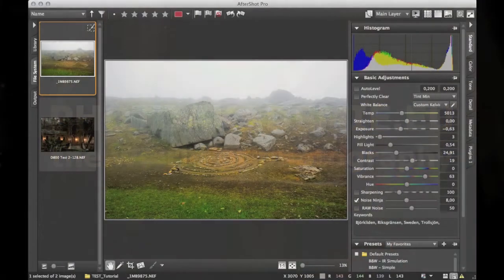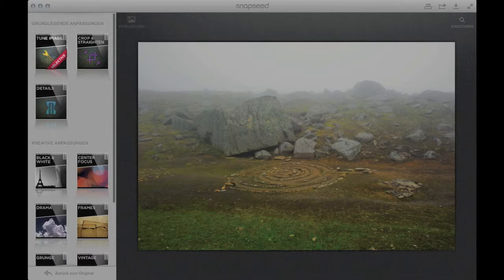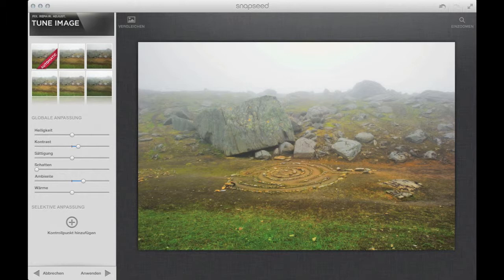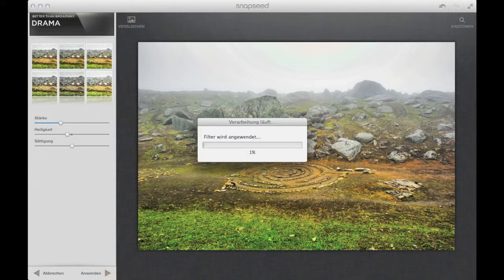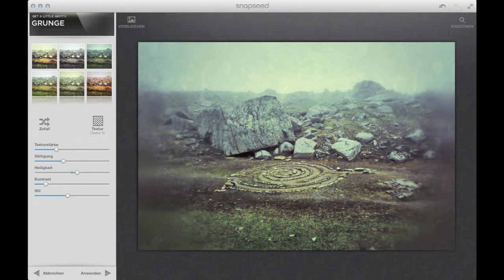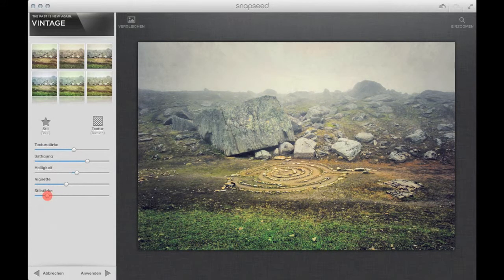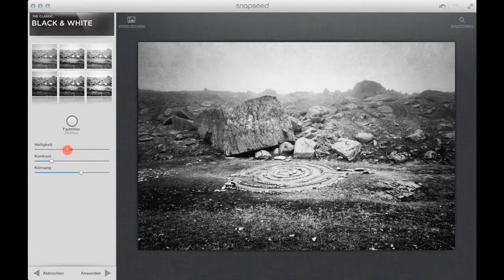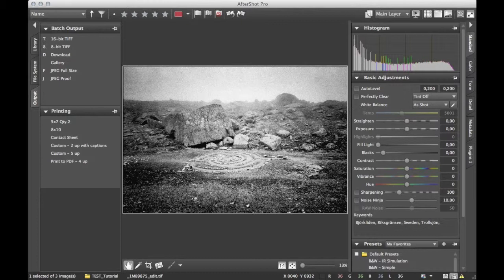Another RAW workflow with Corel AfterShotPRO_part II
In this video-tutorial I show you another workflow with the "Corel AfterShotPRO" RAW-converter.
This is the second part where I go into an external editor to play with settings and filters to get the result that I had in mind taking the photograph. The external editor is from NIK-Software and is called SNAPSEED.
This video is a bit longer as normal video-tutorials.